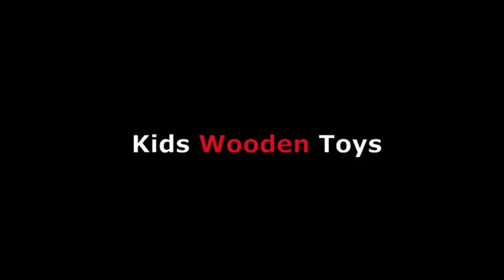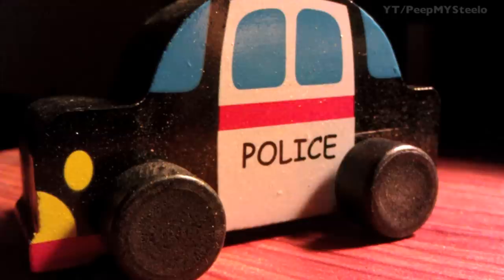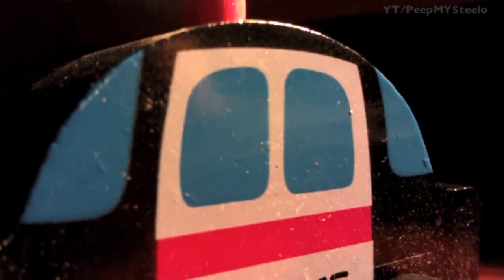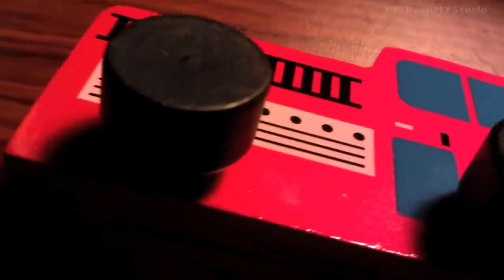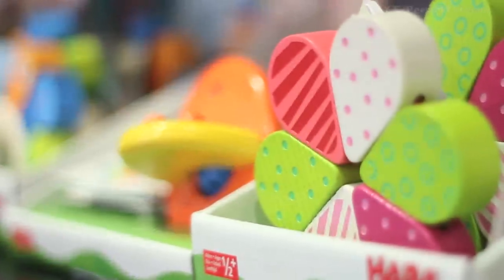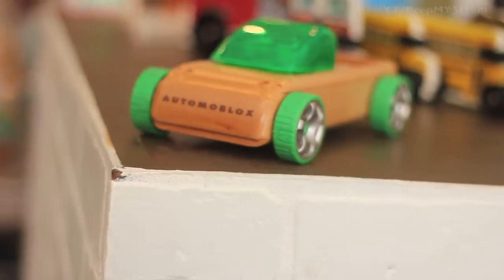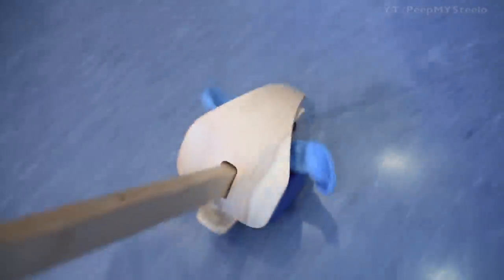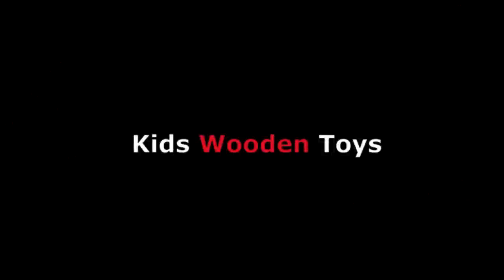Wooden Toys For Kids & Toddlers From Classic Baby Boy & Girls Wood Toy Cars For Babies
Wooden toys like classic, vintage ones or new designs have become increasingly popular due to their organic nature.  They're not only recyclable and eco-friendly, but also non-toxic.  They can range from very expensive for handmade ones and old pieces to cheap like the one shown in this video.

Link to some great wooden toy options as seen in the video

Companies like Plan Toys and Haba have made their mission to produce sustainable toys for today's kids in the many designs of wooden toys for sale.